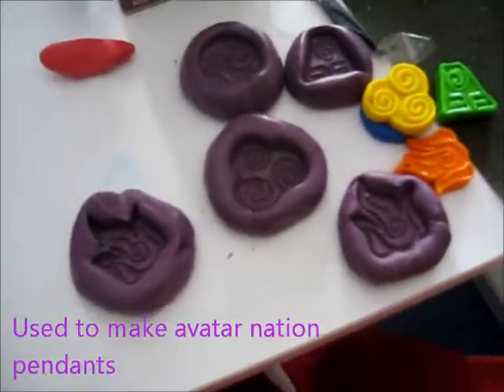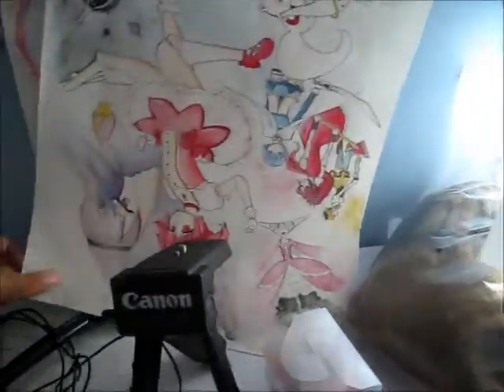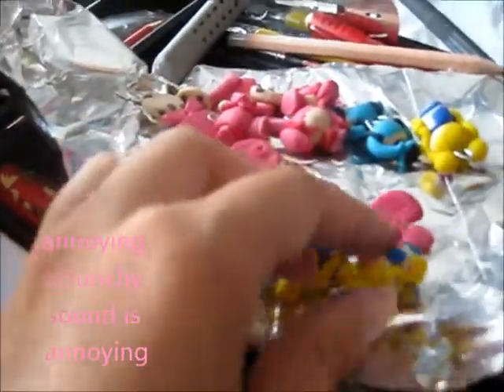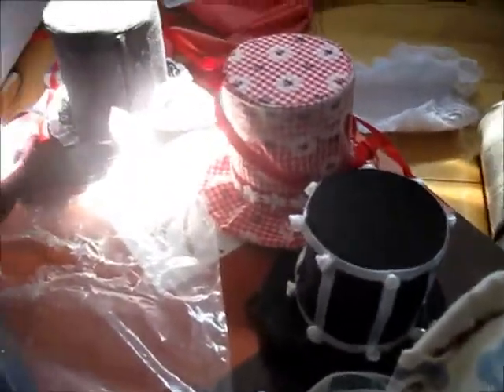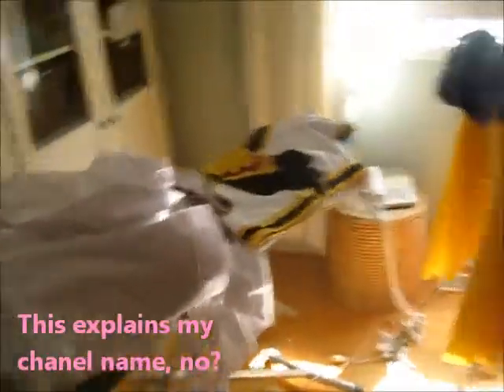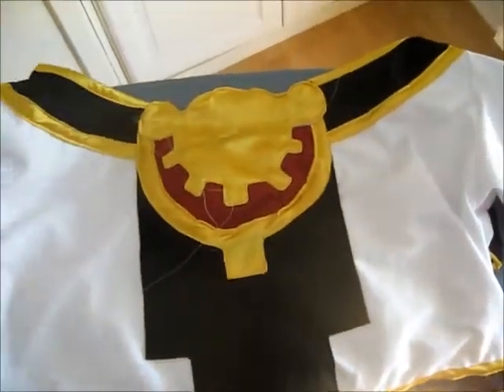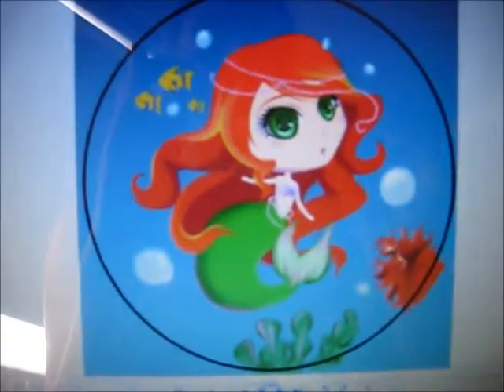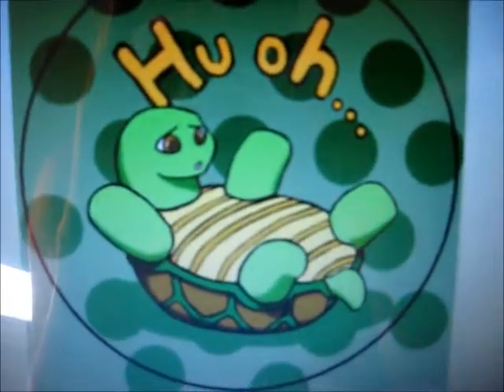Preparing for Otakuthon (vlog)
So Otakuthon, an anime convention in Montreal, is coming soon. I Have been working hard to prepare my artist table for it. If you are going, come stop by my table!!

I will try to add at least 1 more video before the convention. I will also try to make a report of the convention as I go. We will see because I will be busy and that might be hard to pull off, but there is nothing like trying!!

good day!!